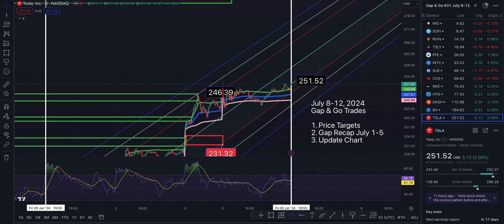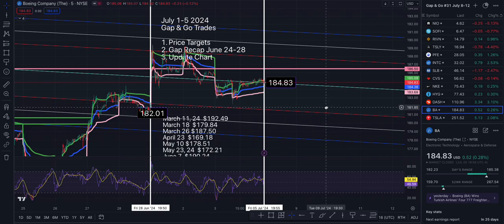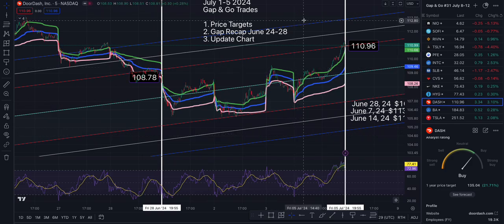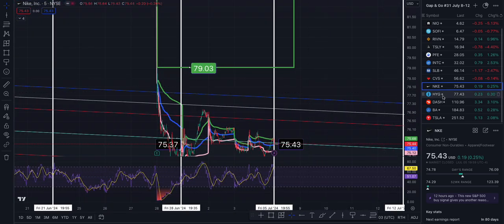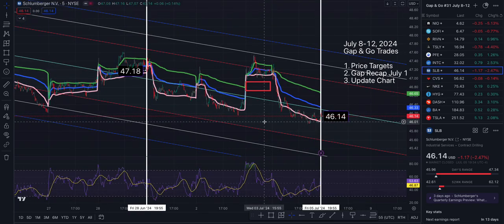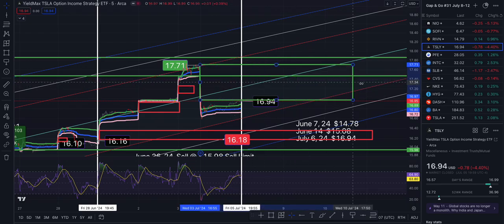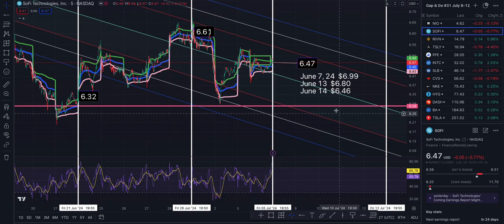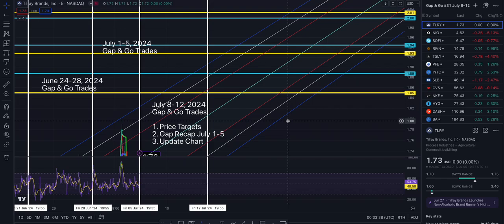$251.52 TSLA | $184.83 BA | $110.96 DASH | $77.43 HYG | $75.43 NKE | Gap & Go #31 J